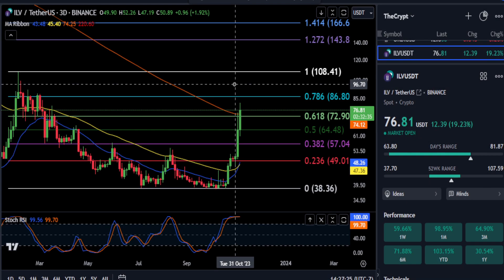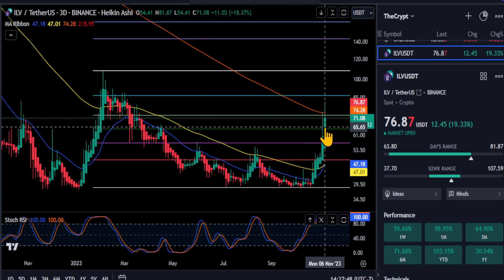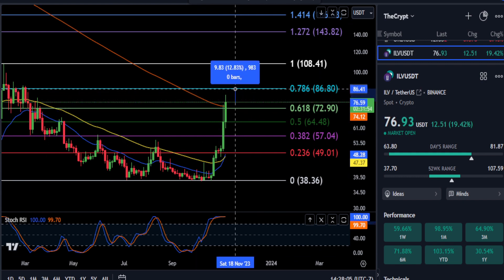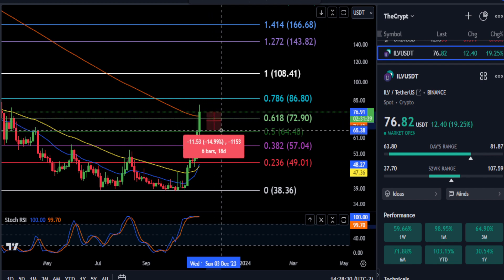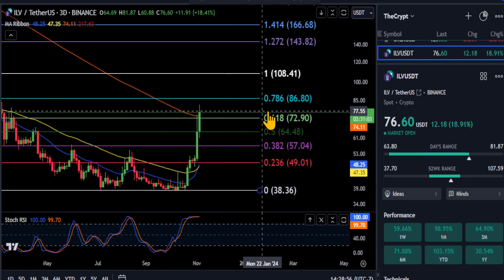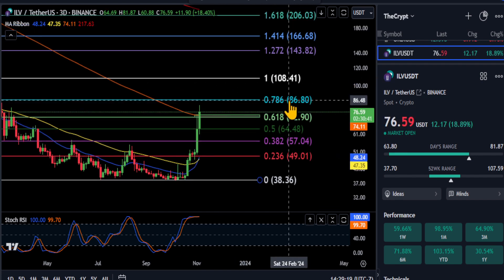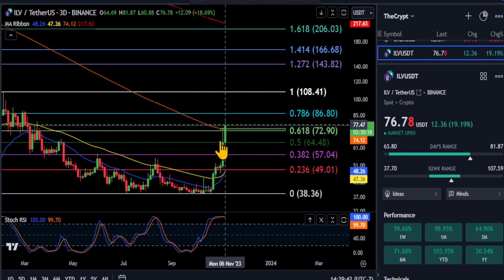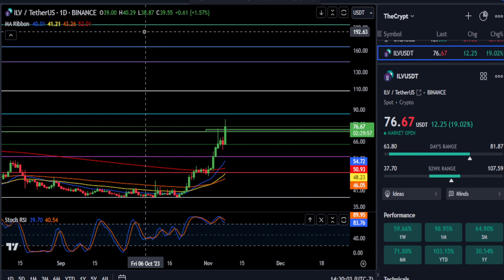ILV-Illuvium Daily Technical Analysis!